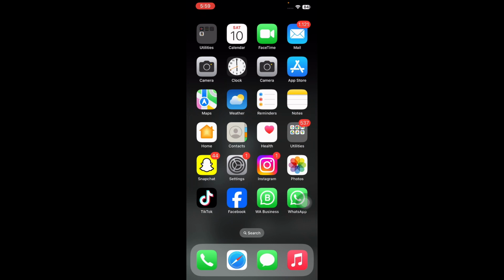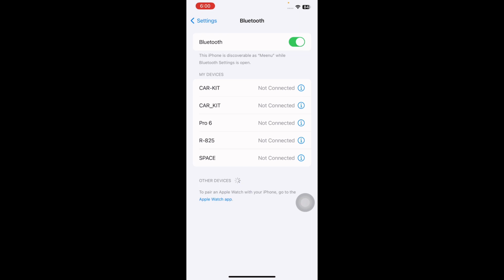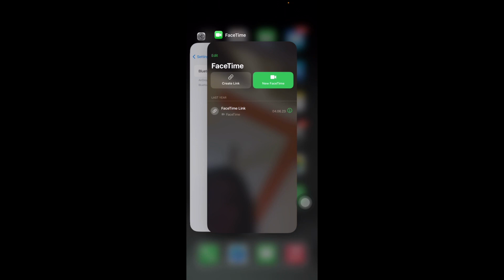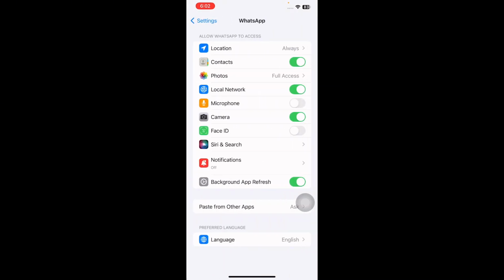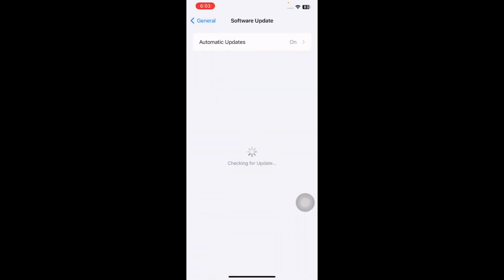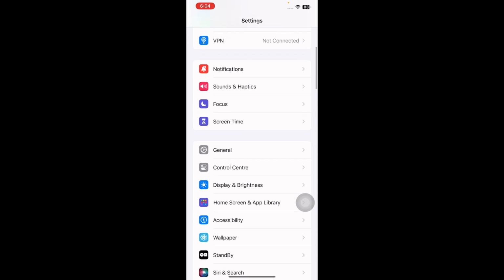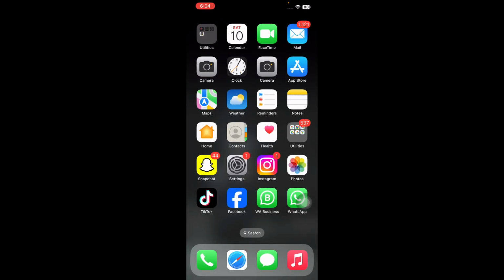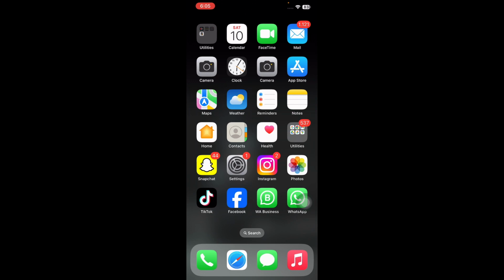How To Fix iPhone MicroPhone Not Working After Update